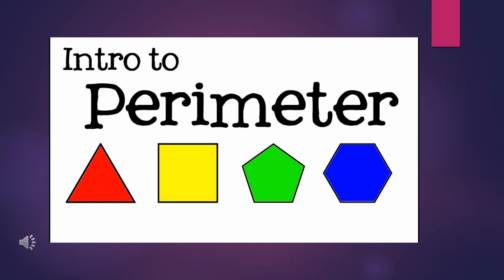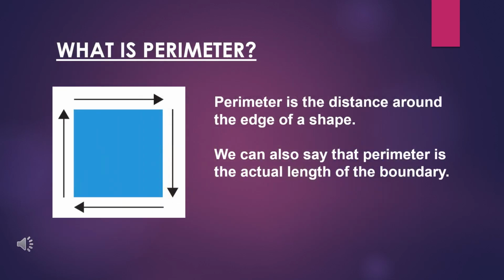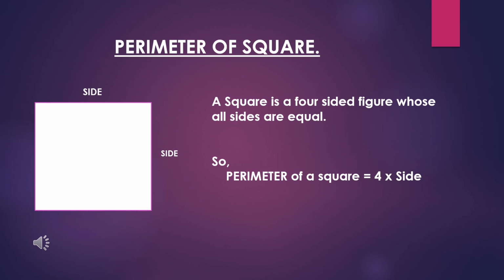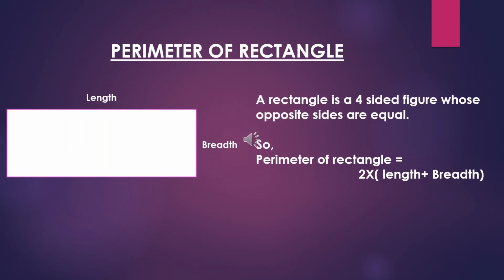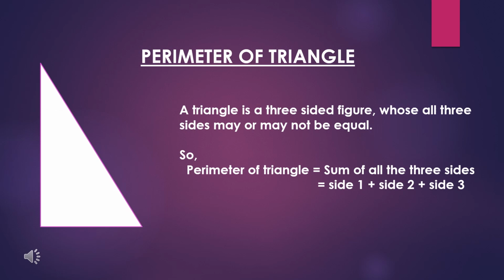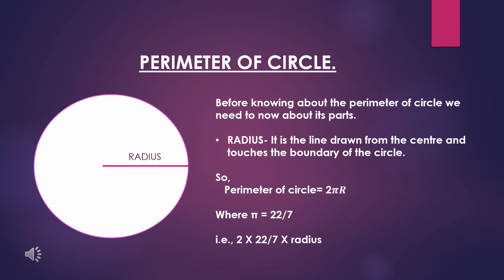PERIMETER AND AREA of flat surface. PART- 1. Perimeter of flat surface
A. K. tutorial

computer project work on PowerPoint presentation

comment to get your PowerPoint presentation project